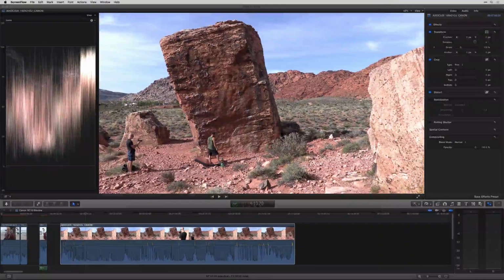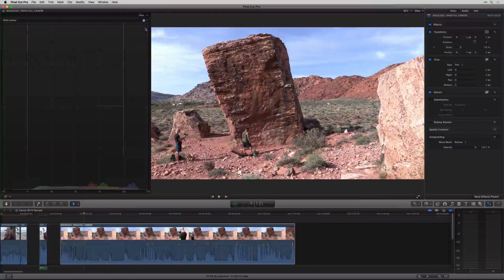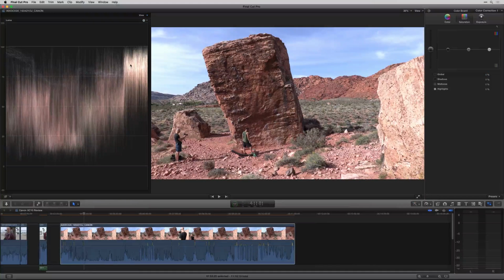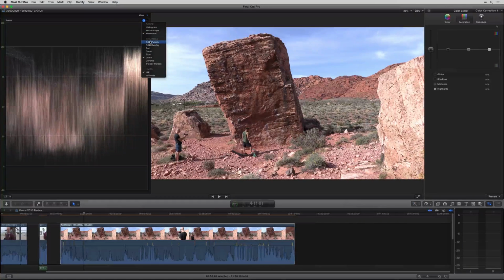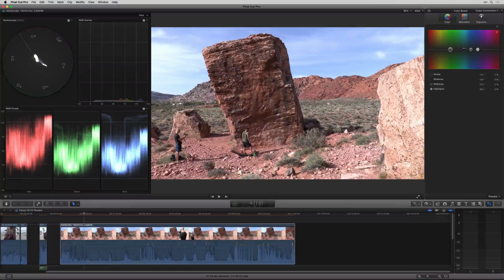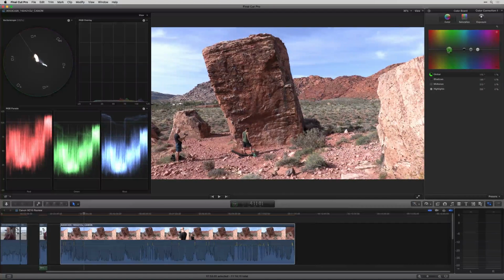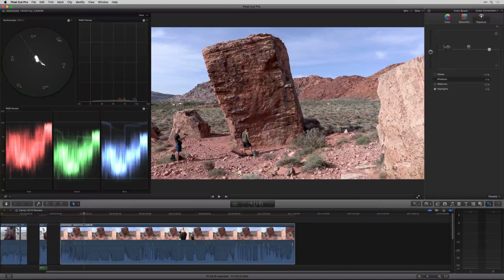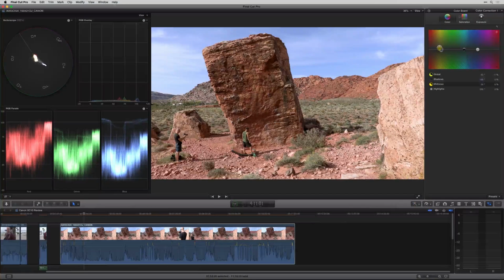How to Color Correct in Final Cut Pro X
Learn how to perform basic color correction with Final Cut Pro X.

🎥 CAMERAS

👓 LENSES

- 35mm L
- 50mm L
- 85mm L
- 100mm L “Macro”
- 24-105mm L
- 40mm "Pancake"

🎤 AUDIO

- RODE Videomic Pro Plus (on camera mic)
- sE DM1 Dynamite Premap (+28db for SM7B)

💡 LIGHTING

💻 SOFTWARE & APPS

- My Favorite Licensed Music for YouTube (Get 1 Month FREE)
- Best Tool for Managing Your YouTube Channel (FREE Chrome Extension)

💻 FREE COURSES